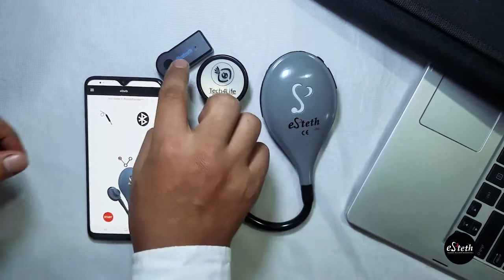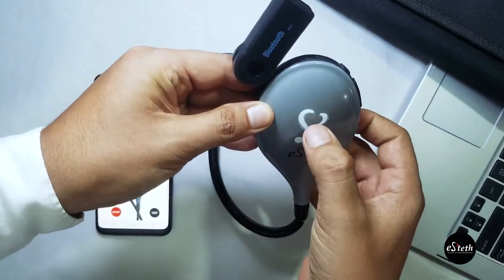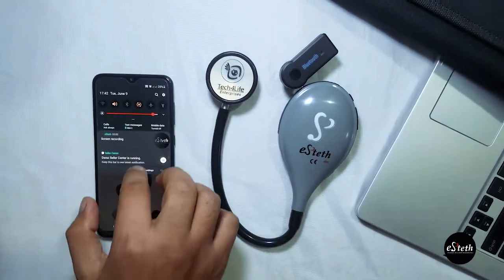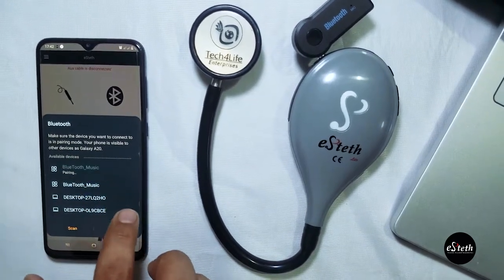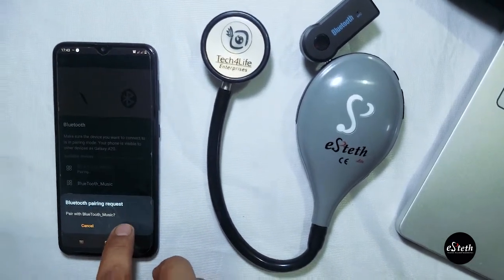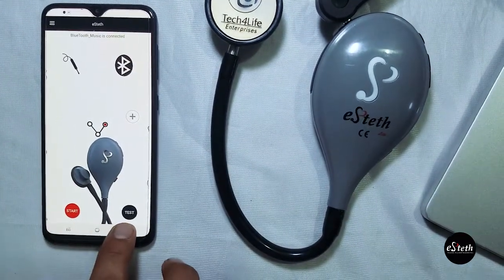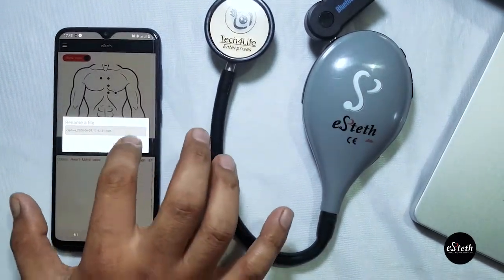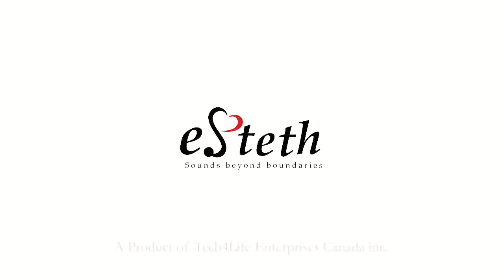eSteth Lite-Digital demonstration with Bluetooth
eSteth Lite - Digital is a world-class digital stethoscope designed to provide high-quality heart and lung sounds to physicians and nurses to result in a better diagnosis. eSteth also provides state-of-the-art support for telemedicine. eSteth Lite is an affordable model, designed to support care providers in primary care and hospital settings.

*Sound amplification up to 100 times
*Sound recording with push of a button
*Patient sounds storage for future reference
*Ability to transfer sounds to a remote site during Teleconsultation